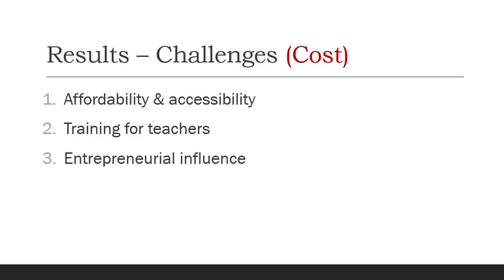EdMedia 2020 - Research on Wearable Technologies - K to 12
Exploring the Benefits and Challenges of Using Wearable Technologies for K-12 Teachers